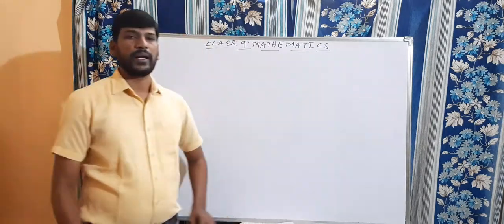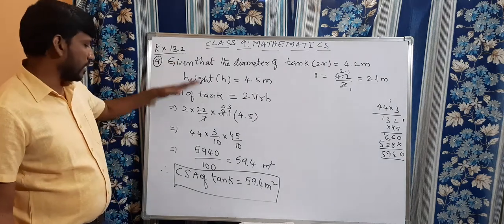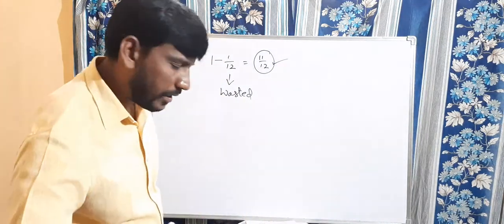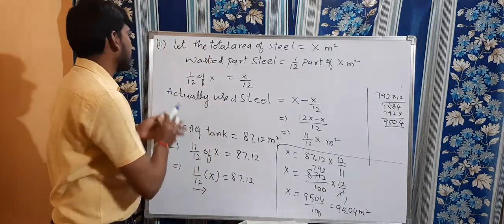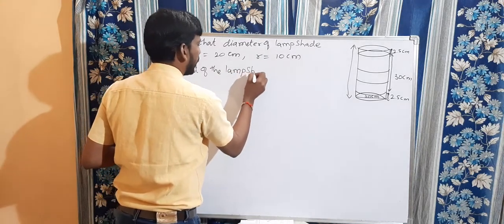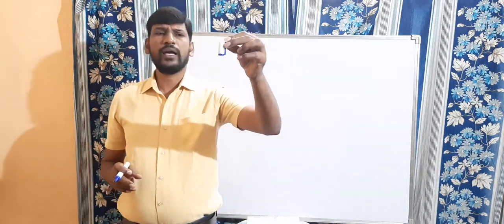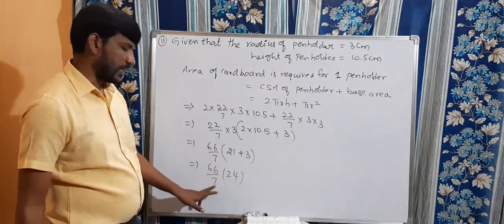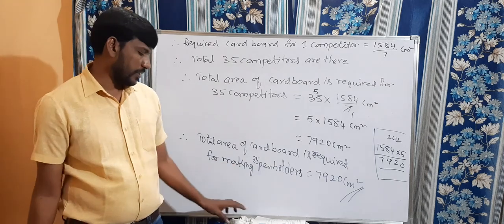Class 9 ch: Surface areas and Volumes part 5